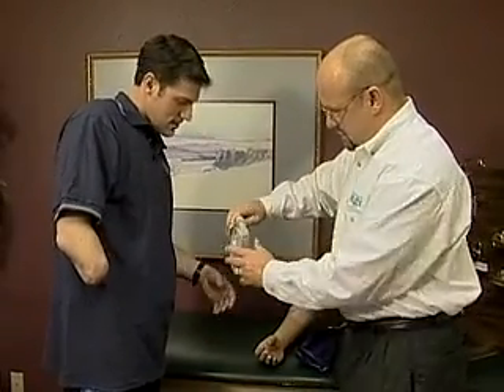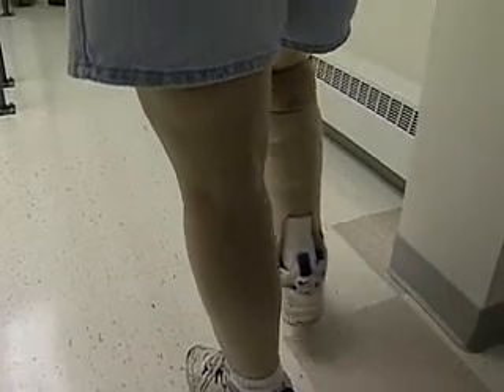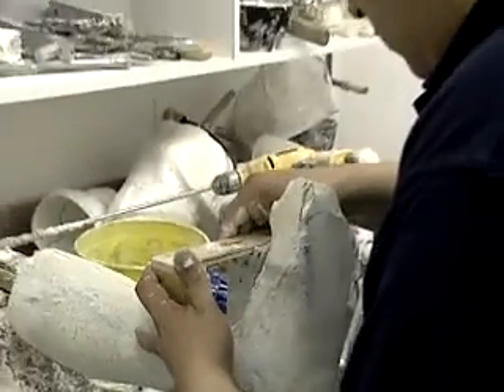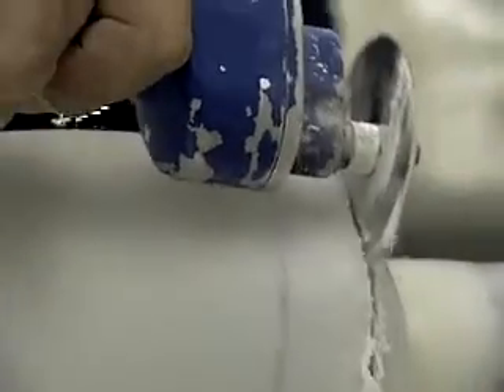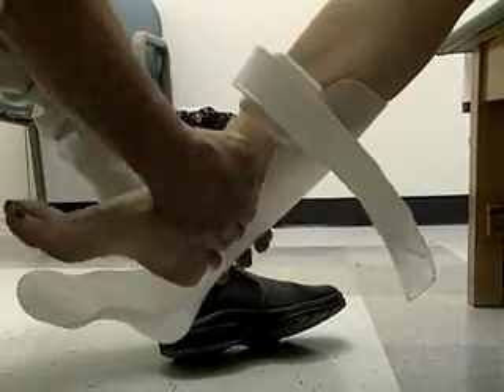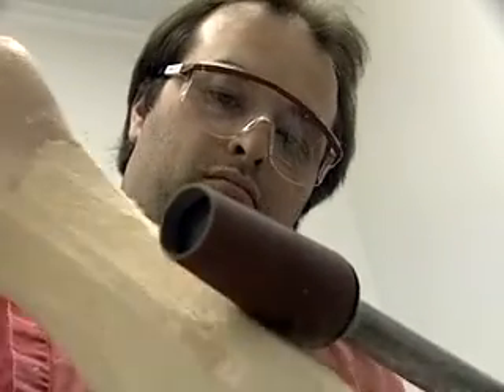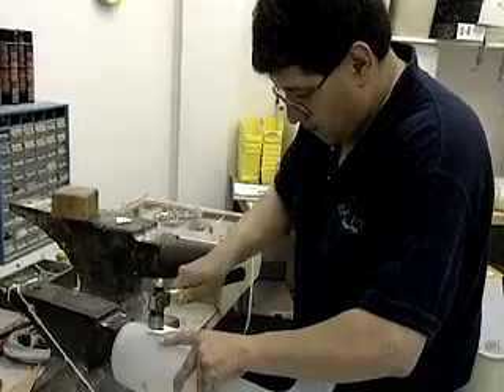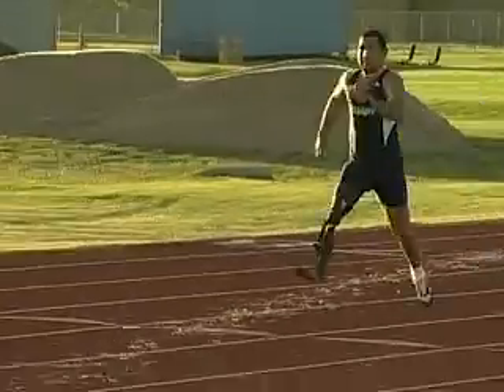Medical Appliance Technician Career Video